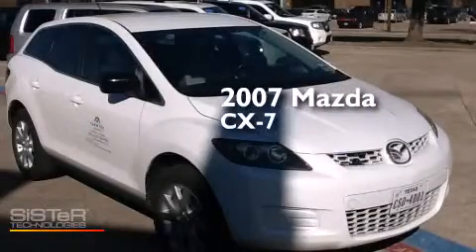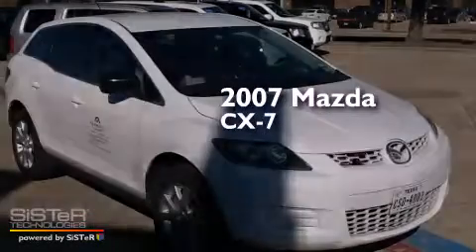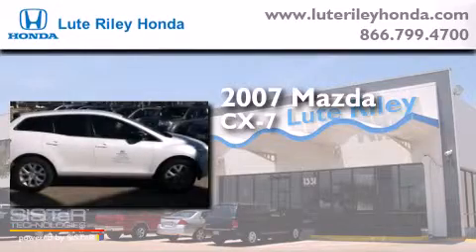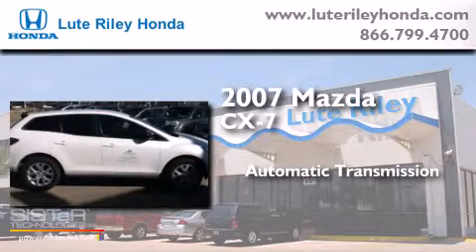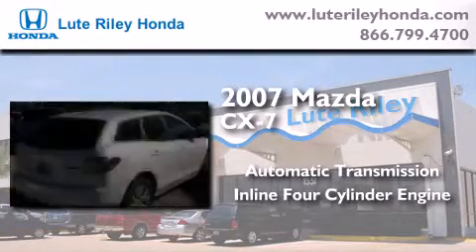2007 Mazda CX-7 Richardson TX 75080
We've been honored to serve the Richardson TX area , we promise that your experience at our dealership will exceed your expectations ! Year : 2007 Make : Mazda Model : CX-7 Engine : 2.3L I-4 cyl Trans . : Automatic Exterior : Crystal White Pearl Mica Miles : 99,924 Interior : Gray Lute Riley Honda 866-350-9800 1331 North Central Expy Richardson , TX 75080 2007 Mazda CX-7 Richardson TX